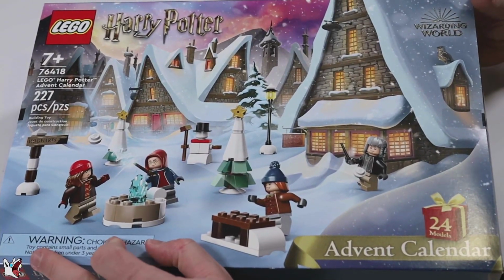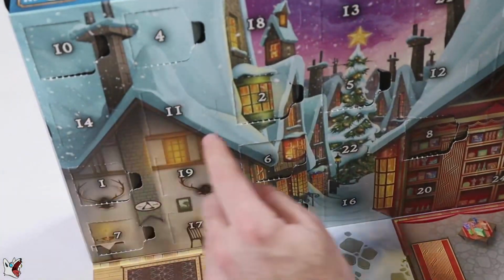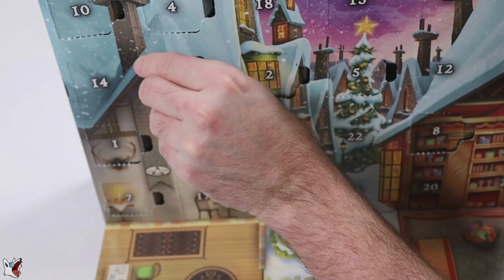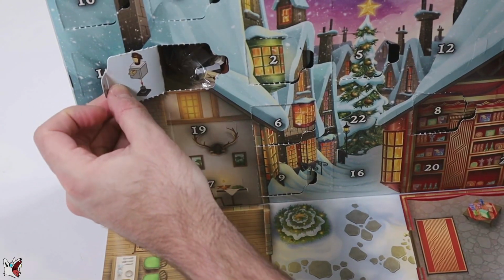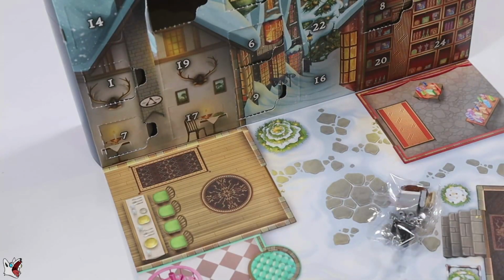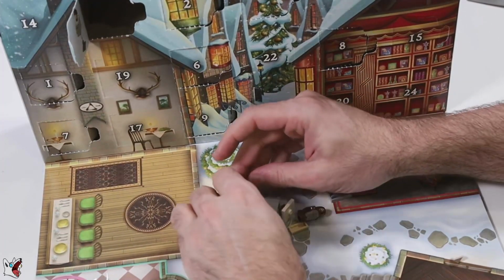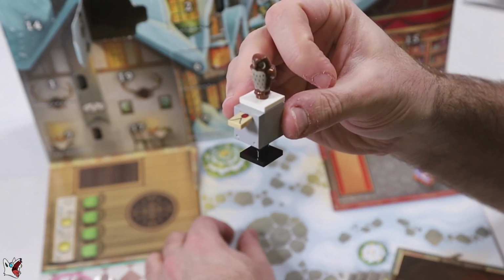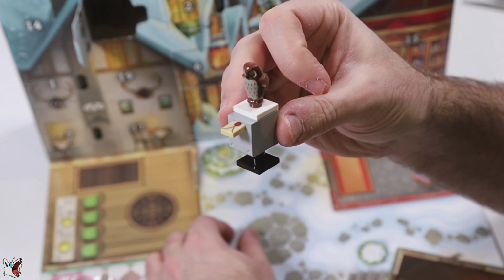LEGO Harry Potter 2023 Advent Calendar - December 11th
Another very nice little snowy prop for our Hogsmeade visit set, a cool Christmas Tree! Let's see what door number 11 has in store for us today!

Collection : LEGO Harry Potter
Model : # 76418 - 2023 Advent Calendar
Piece count : 227 pieces
Released : September 2023